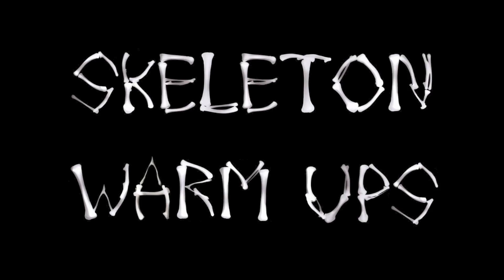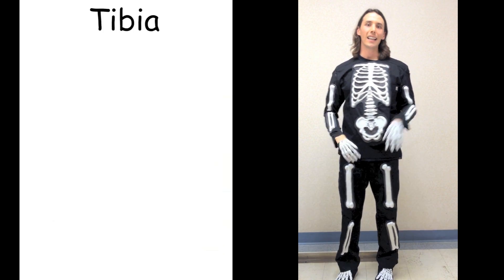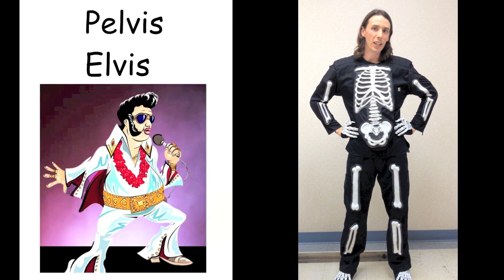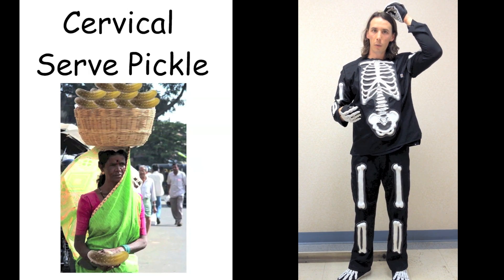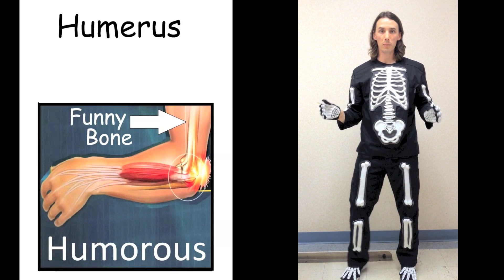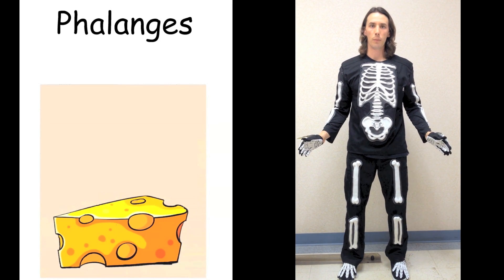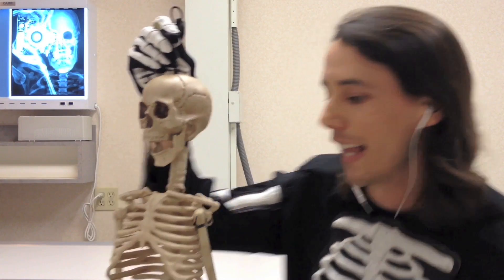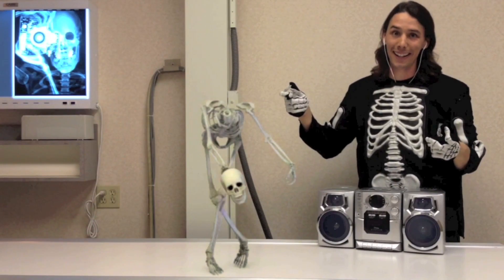Skeleton Warm Ups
Follow Along! It's a great warm up plus you'll learn the names of your bones!

Filmed in the x-ray room at Maui Medical Group Pukalani on my iPhone4S

Special effects made using the FX Guru App for iOS

0:09 Intro
0:26 Tarsal
1:03 Fibula
1:31 Tibia
2:07 Patella
3:03 Femur
3:43 Pelvis
4:21 Lumbar
4:54 Thoracic
5:40 Cervical
6:20 Sternum
6:54 Clavicle
7:16 Scapula
7:44 Humerus
8:17 Ulna
8:45 Radius
9:17 Carpal
9:43 Phalanges
10:15 Everything
12:23 Outro
13:18 Dancing Skeleton